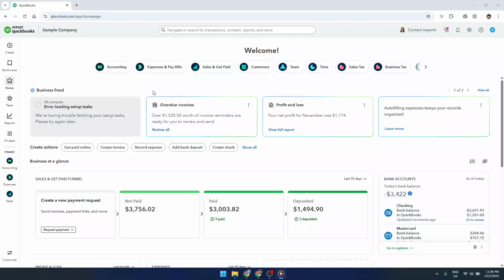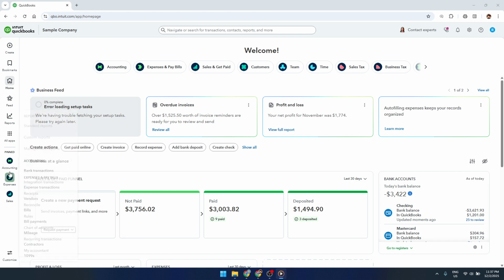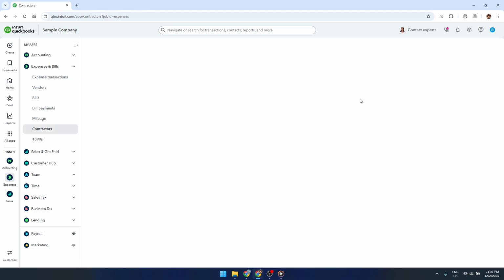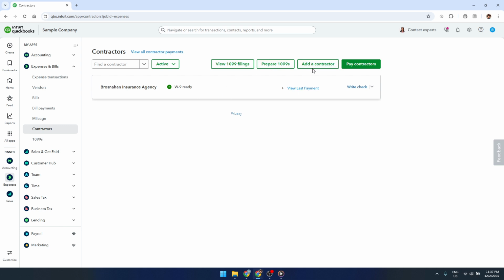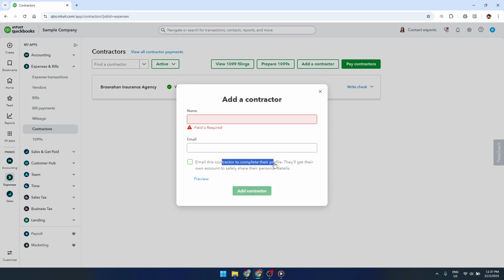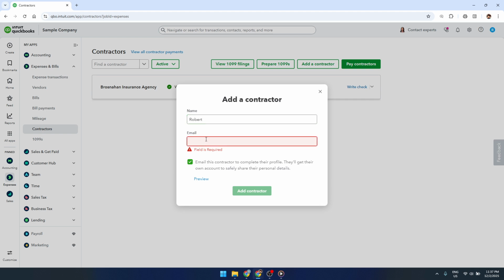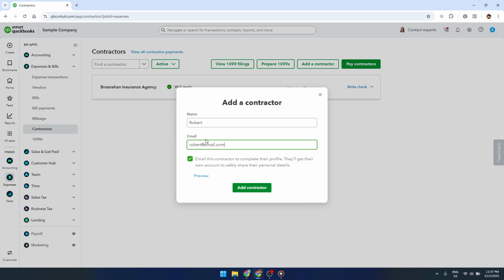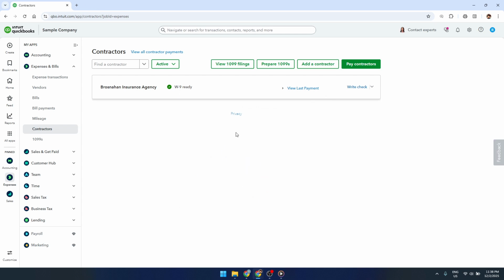How To Add A Contractor In QuickBooks Online Tips & Tricks [2026 Guide]